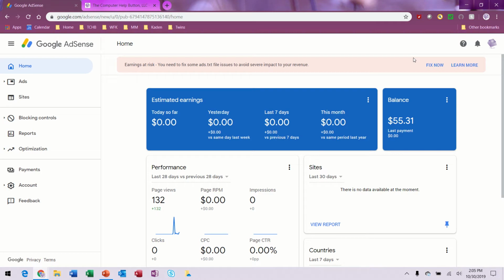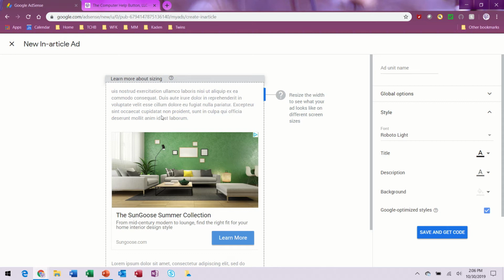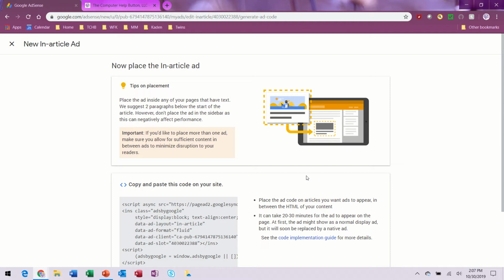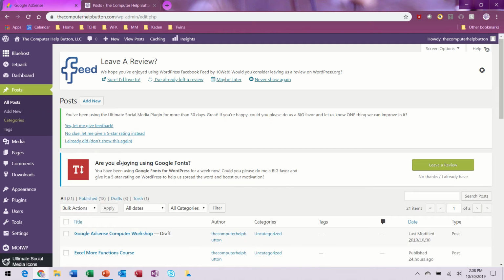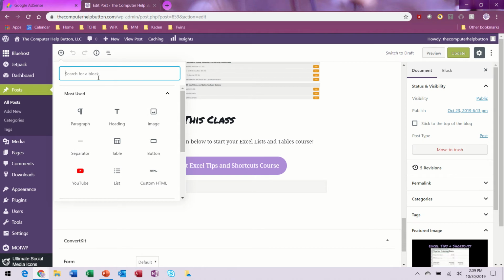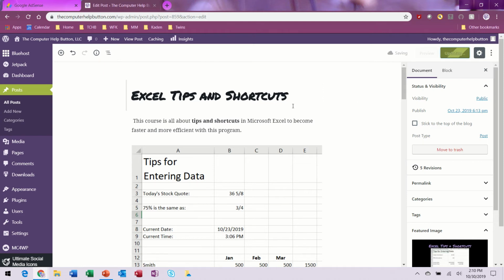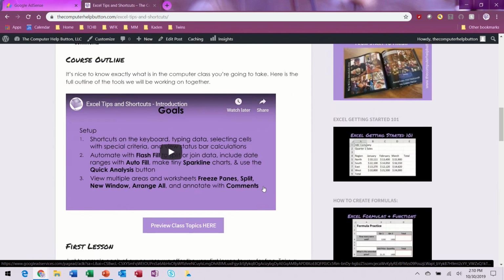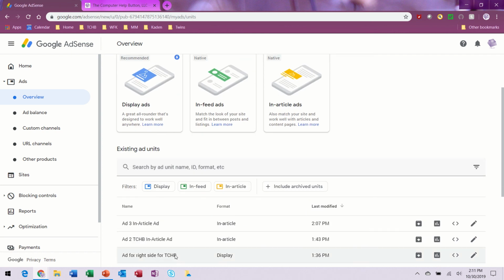How to Create a Google AdSense In-Article Ad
Video tutorial on how to create a Google AdSense In-Article Ad